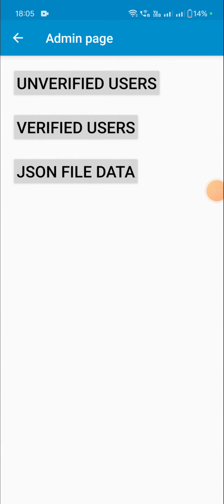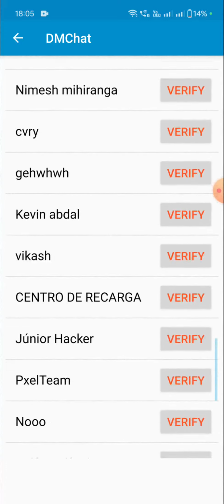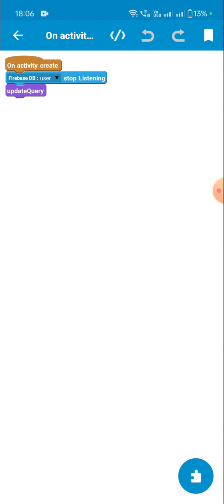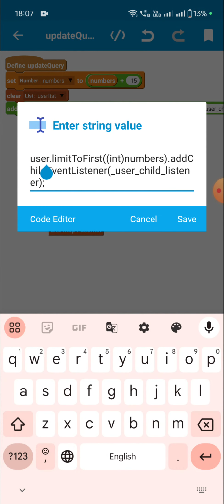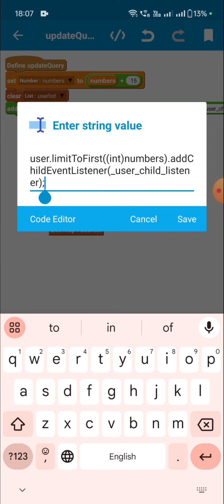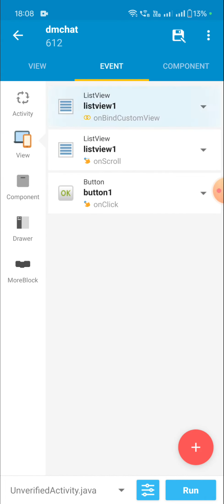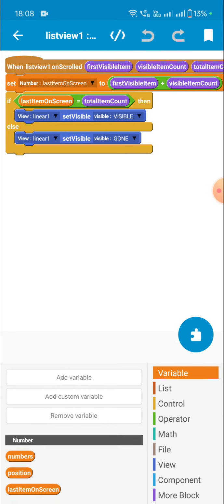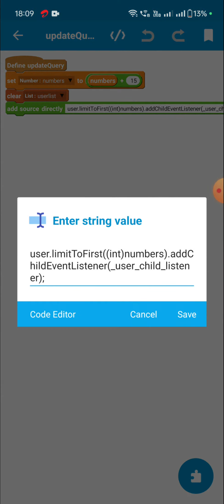Load limited items from Firebase in ListView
This video shows how to load limited items using firebase query in Sketchware